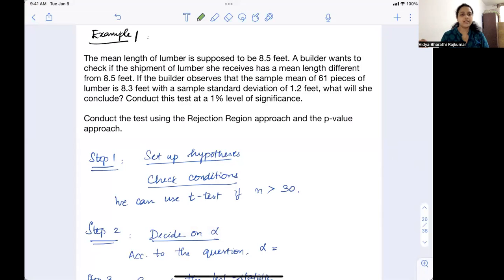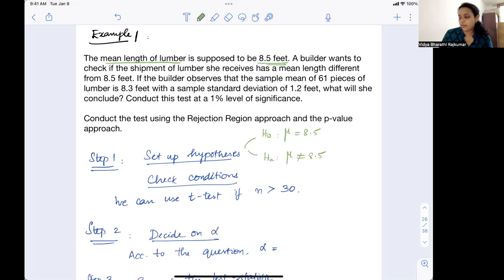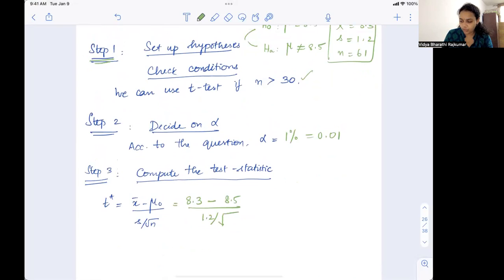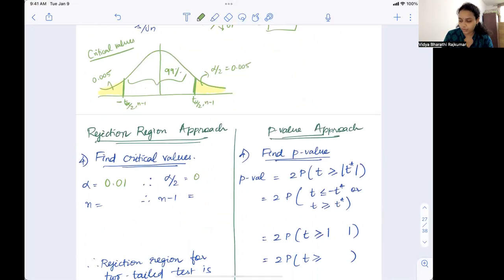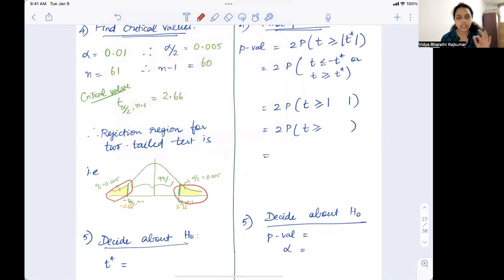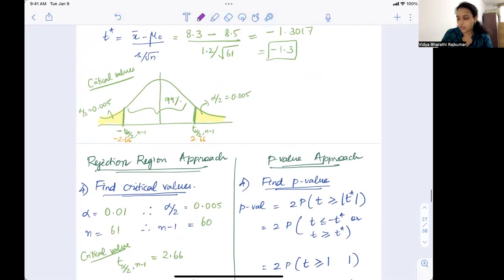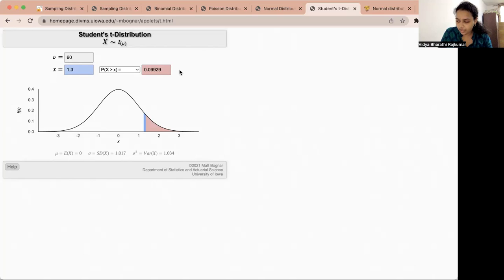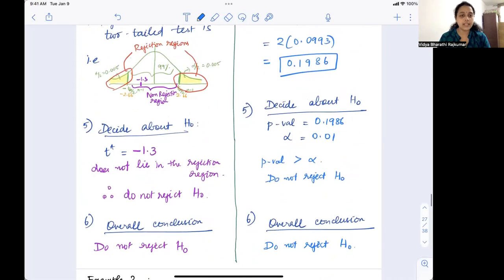Hypothesis Testing 06 - Example 1 (Two-tailed)